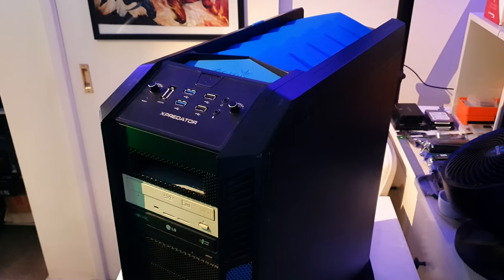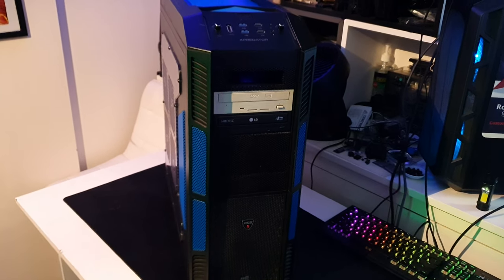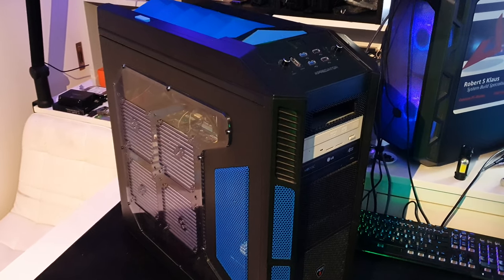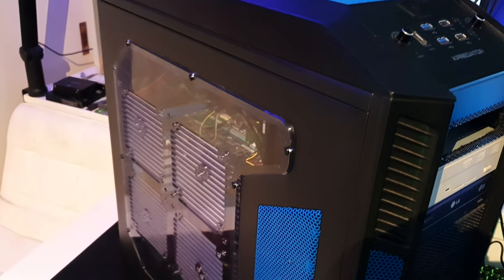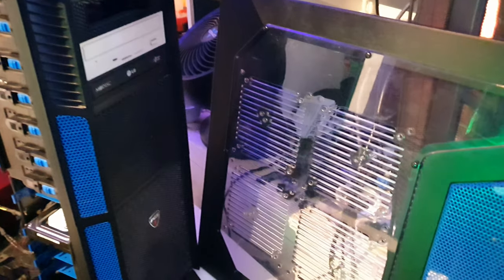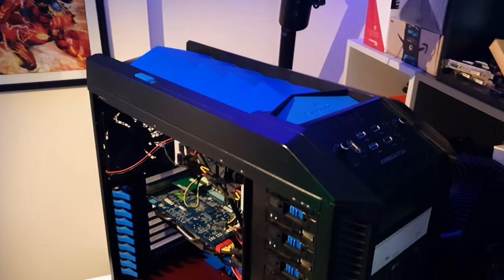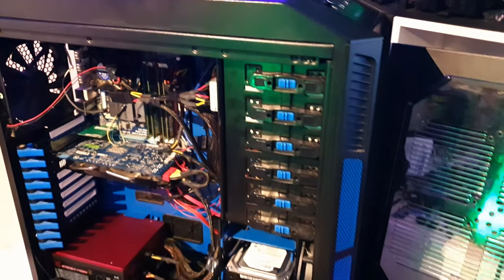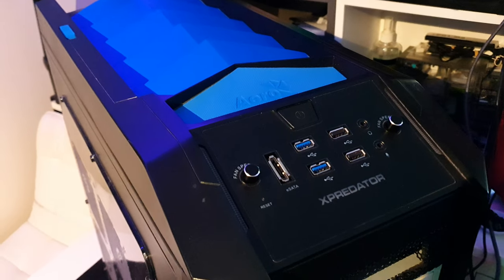Re-Visiting the XPREDATOR PC Case OVER 10 Years Later! 🖥️🖱️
History of the Aero Cool and the XPREDATOR PC Case:

Aero Cool is a brand that specializes in computer cooling solutions and PC cases. The XPREDATOR is a line of PC cases that was first released by the company in 2009. The cases are designed to be spacious and provide ample airflow to keep components cool, while also featuring a unique, aggressive aesthetic that is meant to appeal to gamers and enthusiasts. The XPREDATOR line has several different models, each with slightly different features and design elements, but they all share the same general style.

The XPREDATOR series have several versions (XPREDATOR, XPREDATOR-II, XPREDATOR-III) that have slight changes over the time and their popularity were quite high back in 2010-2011. They were praised for their compact design, high-quality build, and ample cooling options. The series included a large number of coolers fans and also an openable door on the side to clean the dust easily.

The XPREDATOR series is no longer available for purchase but it still quite popular in the second-hand market. If you own the XPREDATOR case it could be considered as a good vintage piece that brings the nostalgia from the older times.